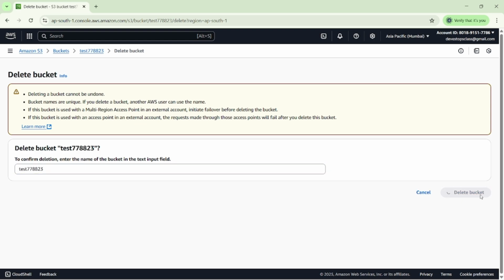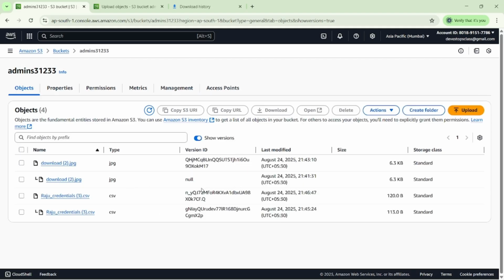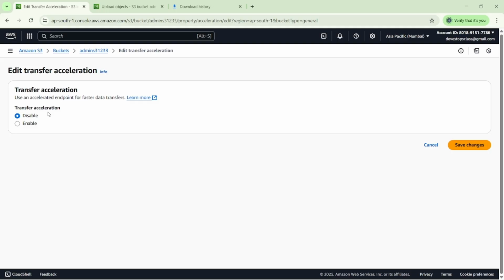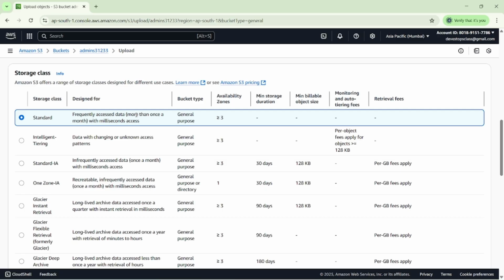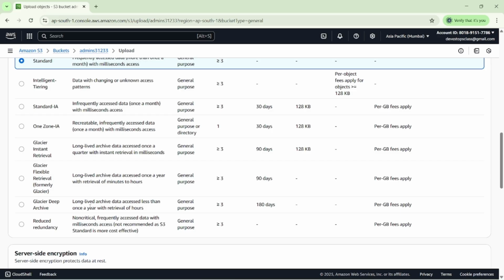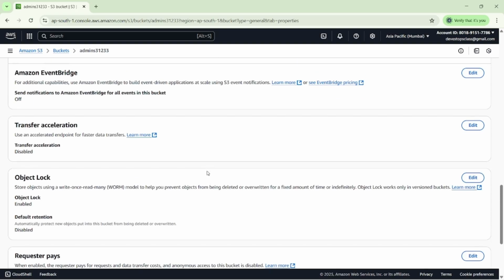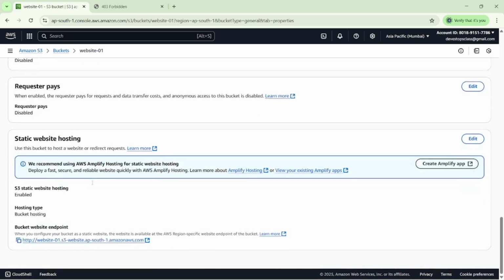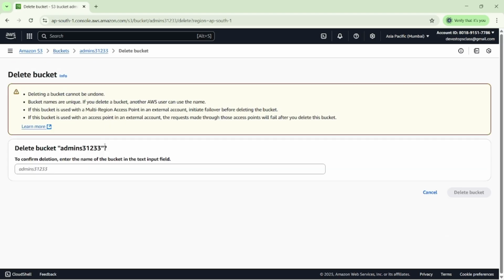AWS 03 -S3 Services For Beginners